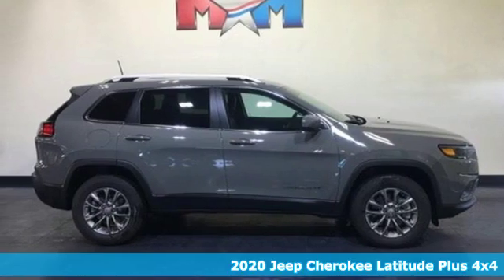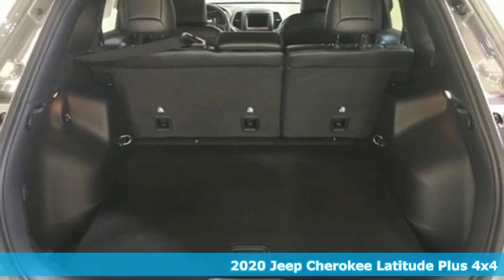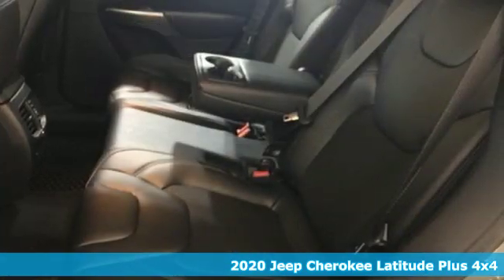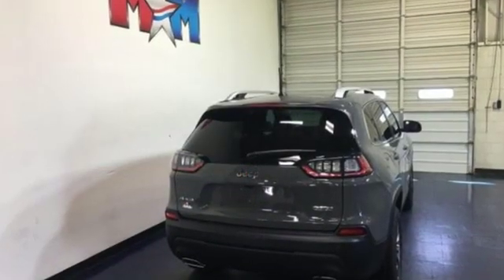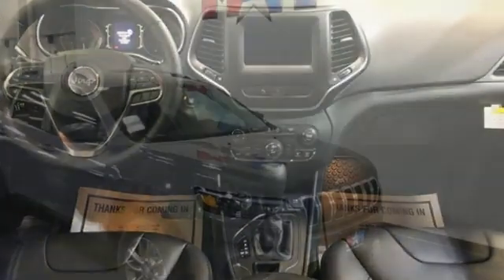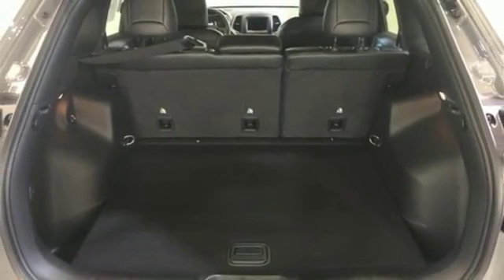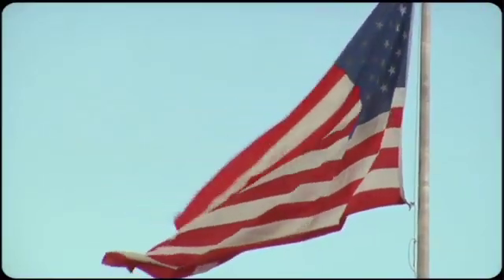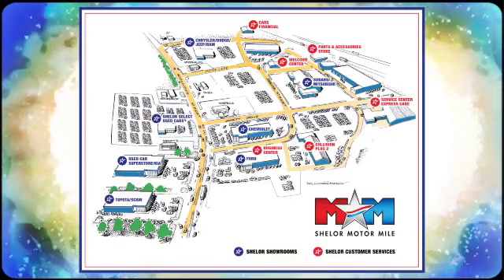New 2020 Jeep Cherokee Christiansburg VA Blacksburg, VA DC200197 - SOLD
Year: 2020
Make: Jeep
Model: Cherokee
Trim: Latitude Plus 4x4
Engine: 2.0L 4 Cylinder Engine
Transmission: 9-Speed A/T
Color: Sting
Interior: P7X9
Stock #: DC200197
VIN: 1C4PJMLNXLD543427
Heated Seats, Smart Device Integration, Bluetooth, Apple CarPlay, Blind Spot Monitor, TRANSMISSION: 9-SPEED 948TE AUTOMATIC... COLD WEATHER GROUP. FUEL EFFICIENT 29 MPG Hwy/21 MPG City! Sting exterior, Latitude Plus trim SEE MORE! KEY FEATURES INCLUDE: 4x4, Back-Up Camera, iPod/MP3 Input, Bluetooth, Aluminum Wheels, Smart Device Integration, Blind Spot Monitor, Apple CarPlay. Rear Spoiler, MP3 Player, Satellite Radio, Keyless Entry, Privacy Glass. OPTION PACKAGES: ENGINE: 2.0L I4 DOHC DI TURBO W/ESS Acoustic Windshield, Active Noise Control System, Dual Bright Exhaust Tips, 180 Amp Alternator, Engine Oil Cooler, Base Insulation Group, COLD WEATHER GROUP Engine Block Heater, Remote Start System, Windshield Wiper De-Icer, Heated Front Seats, Heated Steering Wheel, All-Season Floor Mats, COMFORT/CONVENIENCE GROUP Remote Start System, 115V Auxiliary Power Outlet, Universal Garage Door Opener, Humidity Sensor, Rear View Auto Dim Mirror, Power Liftgate, Security Alarm, Air Conditioning ATC w/Dual Zone Control, Premium Air Filter, TRANSMISSION: 9-SPEED 948TE AUTOMATIC (STD). EXPERTS ARE SAYING: Great Gas Mileage: 29 MPG Hwy. VISIT US TODAY: At Shelor Motor Mile we have a price and payment to fit any budget. Our big selection means even bigger savings! Need extra spending money? Shelor wants your vehicle, and we're paying top dollar! Tax DMV Fees & $597 processing fee are not included in vehicle prices shown and must be paid by the purchaser. Vehicle information is based off standard equipment and may vary from vehicle to vehicle. Call or email for complete vehicle specific informatio Chevrolet Ford Chrysler Dodge Jeep & Ram prices include current factory rebates and incentives some of which may require financing through the manufacturer and/or the customer must own/trade a certain make of vehicle. Residency restrictions apply see dealer for details and restrictions. All pricing and details are believed to be accurate but we do not warrant or guarantee such accuracy. The prices shown above may vary from region to region as will incentives and are subject to change.